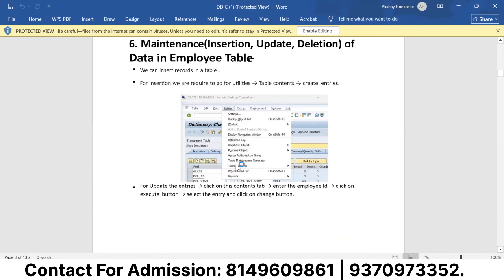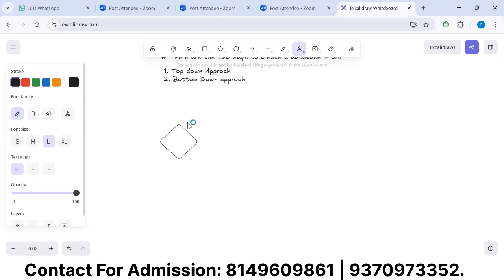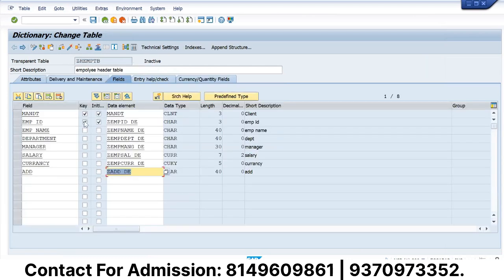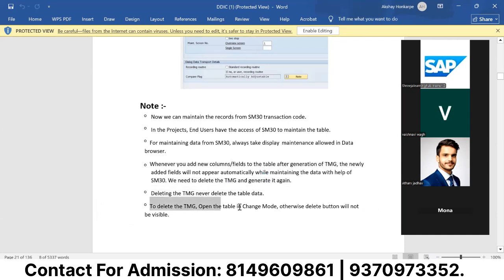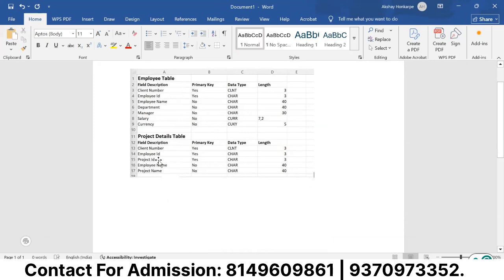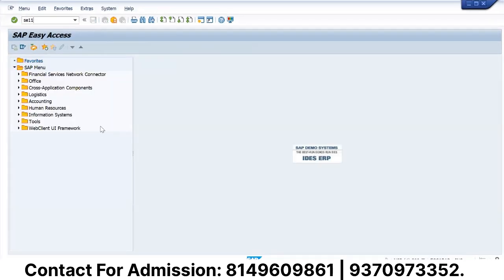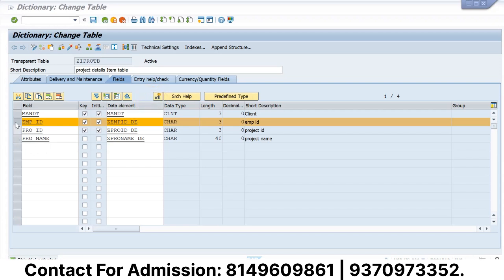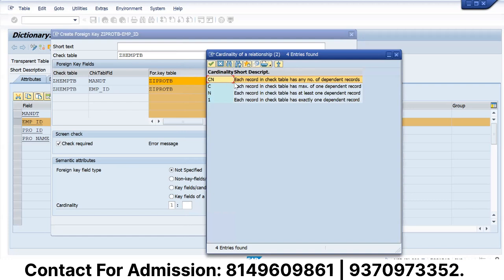Mastering SAP ABAP: Table Maintenance Generator (TMG), Foreign Keys & Project Tables Tutorial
Unlock the core concepts of SAP ABAP Data Dictionary (DDIC) with this comprehensive tutorial hosted by Shreeja Learning Hub. In this session, we dive deep into advanced database table configurations, helping you upskill and accelerate your career in SAP technical modules.
Whether you are preparing for an SAP ABAP interview or working on enterprise-level projects, mastering these practical concepts is essential.
What You Will Learn in This Video:
 Table Maintenance Generator (TMG): Learn how to create and manage TMG using transaction SM30, handle database modifications, and troubleshoot runtime or activation errors seamlessly.
 Top-Down vs. Bottom-Up Approaches: Understand the different methodologies used to create database tables, domains, and data elements.
 Header & Item Tables: Step-by-step guidance on creating employee header tables and project detail tables.
 Foreign Key Relationships: Discover how to link primary and secondary tables, assign foreign keys, and configure cardinality (1:1 vs. 1:N relationships) effectively.

💡 Want to launch your career in SAP? Join our comprehensive training programs today!